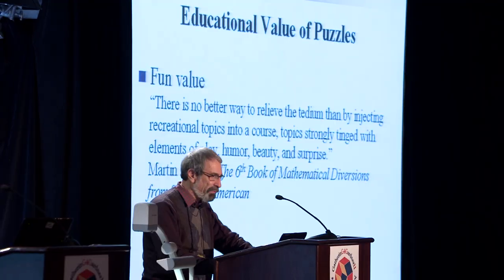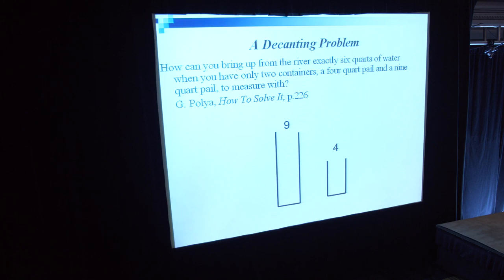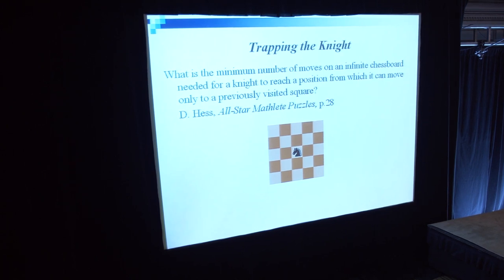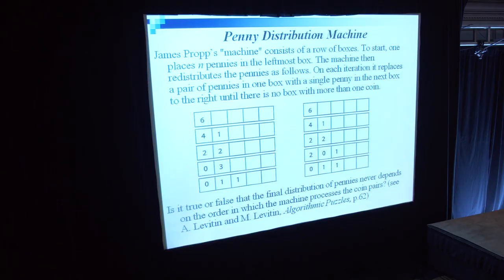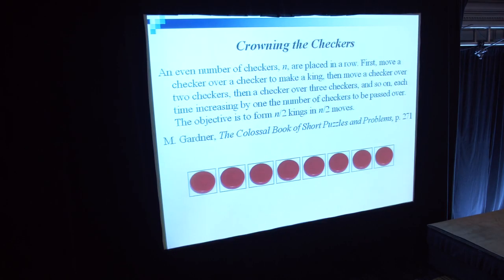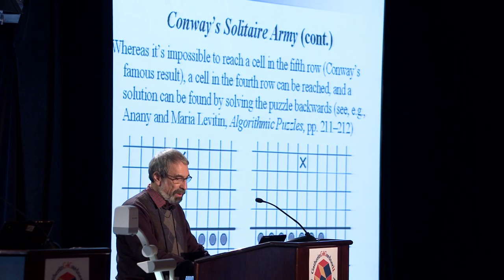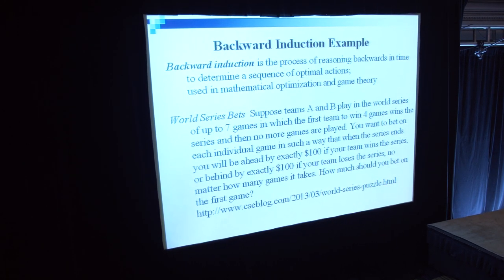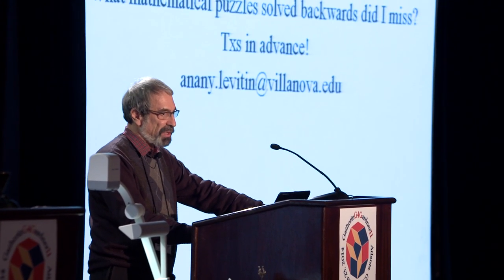Anany Levitin Solving Puzzles Backwards 03 22 14